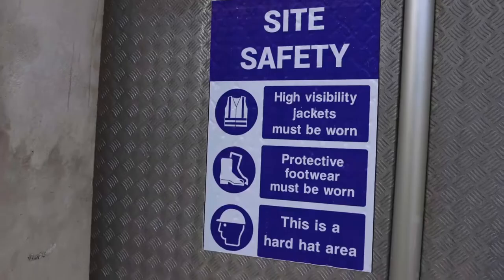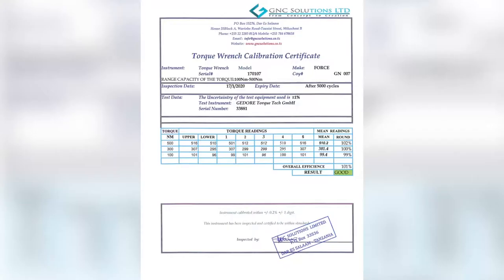Delmec toolbox talk Tz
As there is QA failures in each Opco, consultation organised a toolbox talk for all contractors involved in tower erection, strengthening and maintenance.
Delmecs on-the-ground technical consultant, Eberhard refreshed the contractors on; safety, torquing procedure, rigging, tower alignment, gin pole use and other telecom tool use. In this video we'll see the contractors given a toolbox talk/refresher course for tower builds in Tanzania